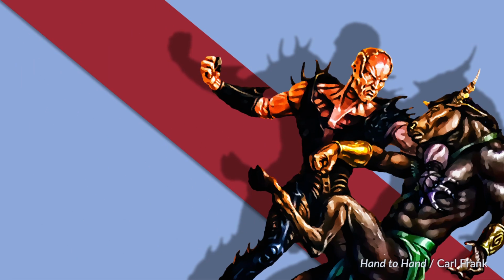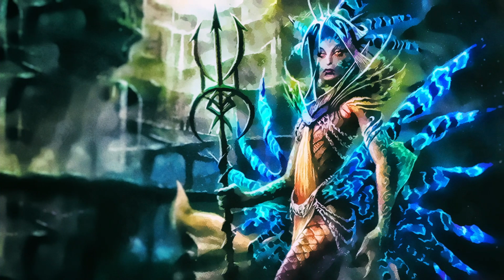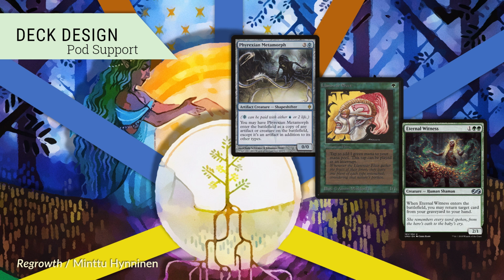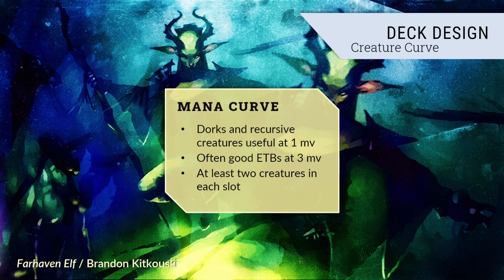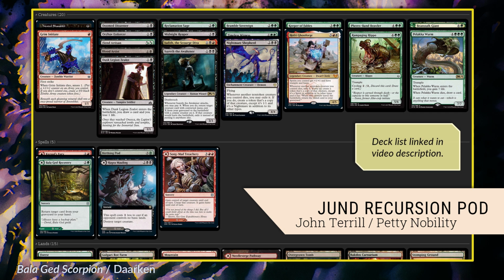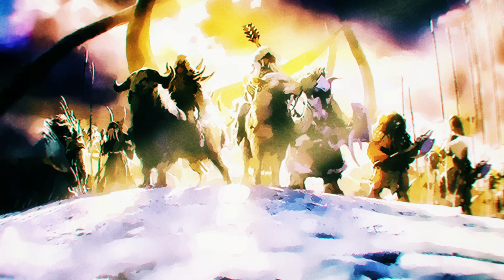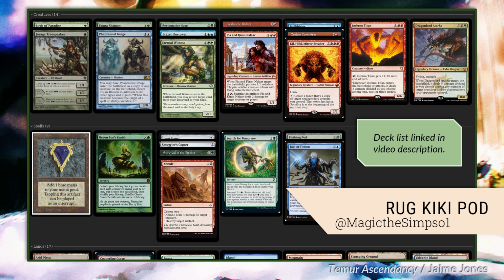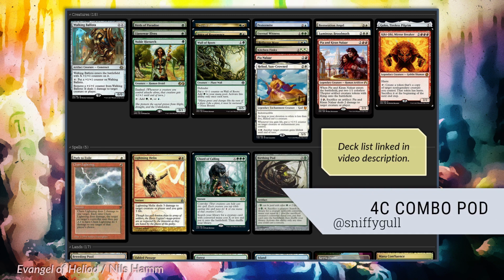Cube Guide: Punish Them with Pod!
Learn how to draft a great Birthing Pod deck in cube and how to support the deck in mtgcube design!

I have partnered with a few online retailers. I appreciate your support!